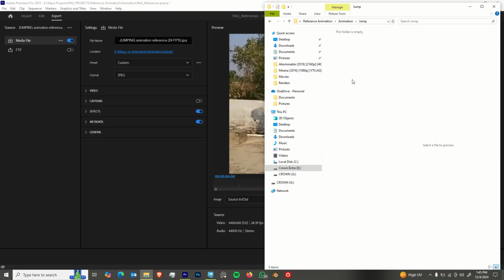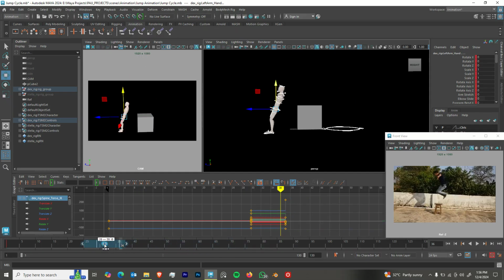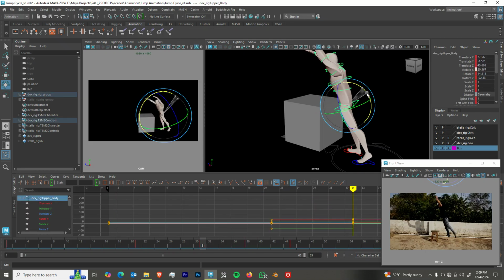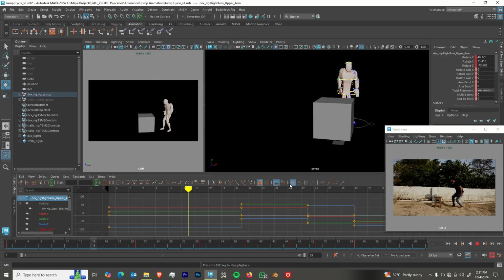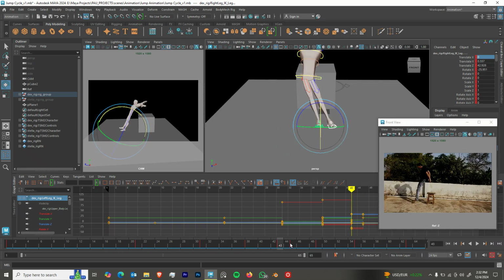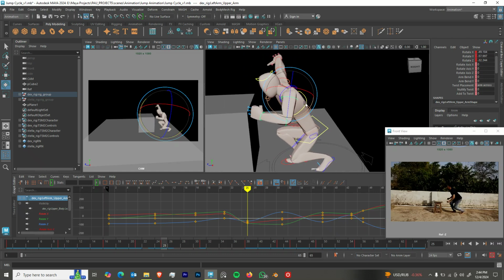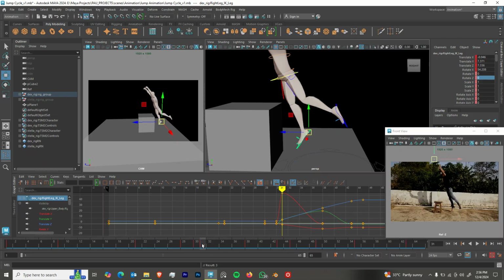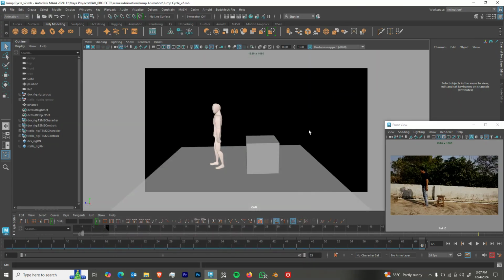Animating a Jump Cycle in Maya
Learn how to animate a Jump cycle. Animation basics.